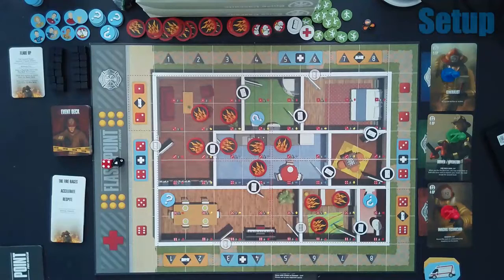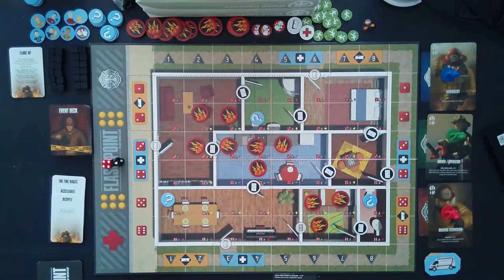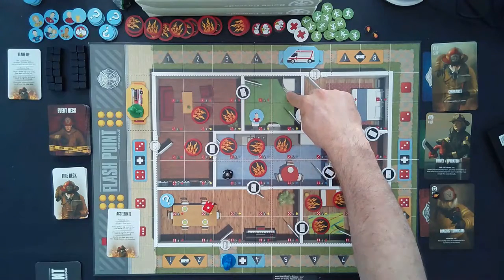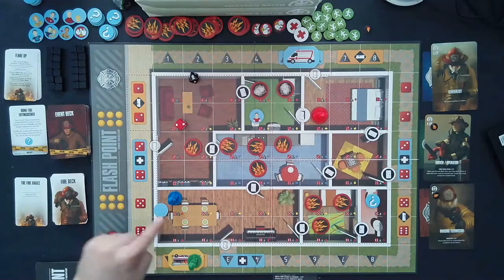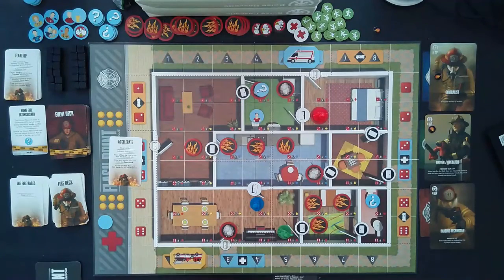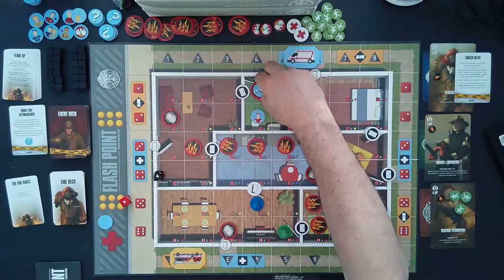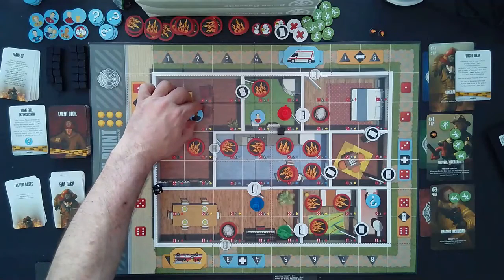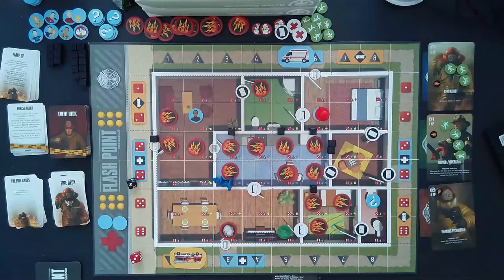Flash Point Fire Rescue solo play w/ Tragic Events Part 1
First video in a series of my solo playthru of Flash Point Fire Rescue incorporating the Tragic Events expansion (2017).

I play 3 characters as I try and navigate a burning suburban house while attempting to rescue 7 victims trapped inside.  New mechanics of the Fire Deck and Event Decks are added to the base game for this play.

In this video there is a brief introduction, followed by Setup (and how it varies from base game), and I play the first 3 turns.  Future videos in this series will dive directly into gameplay where the previous videos end.  Most likely 3-4 videos total.

Timestamps

Intro      00:00
Setup    02:27
Turn 1   08:29
Turn 2   16:58
Turn 3   23:48